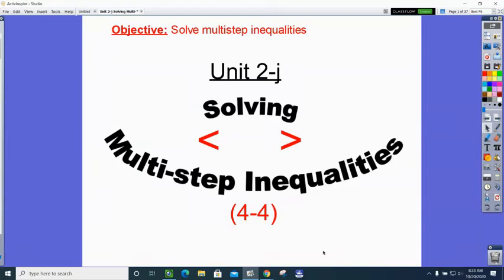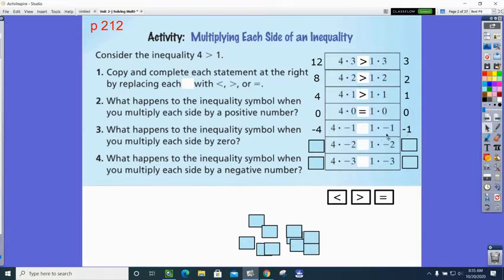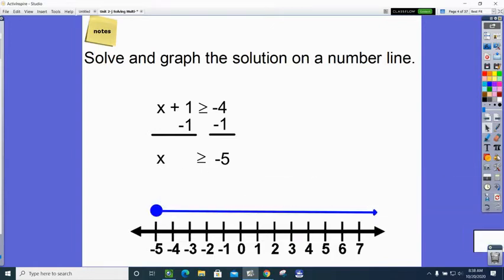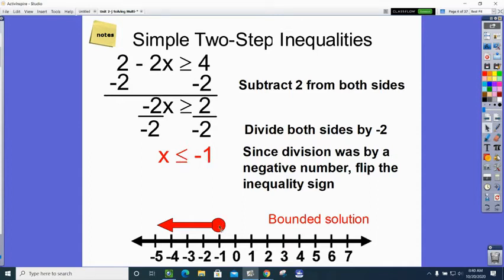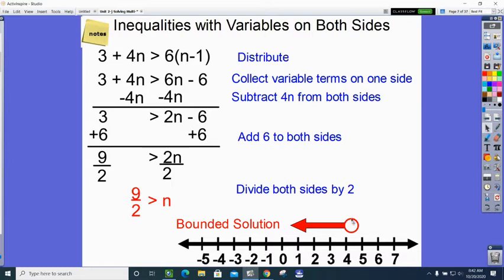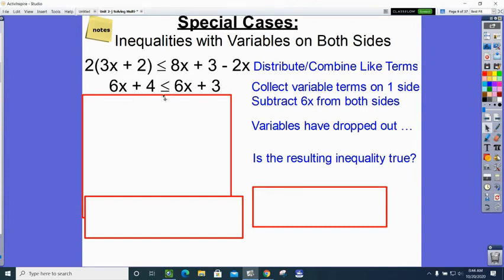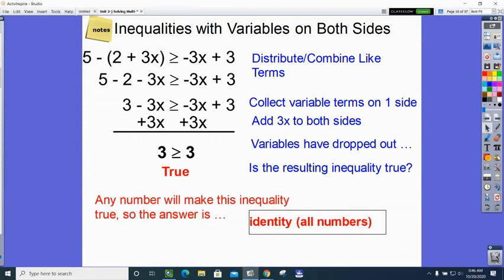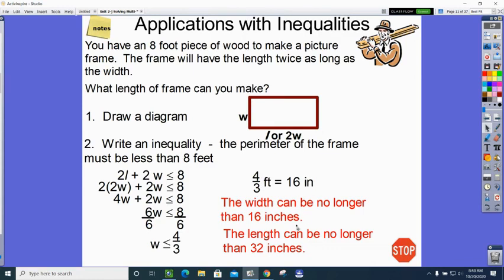Alg 2-j Solving Multistep Inequalities